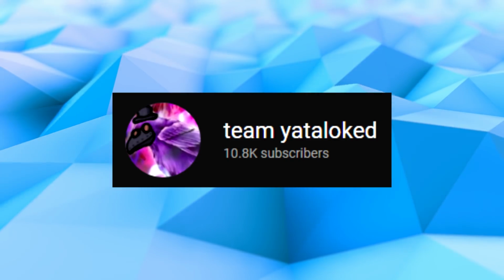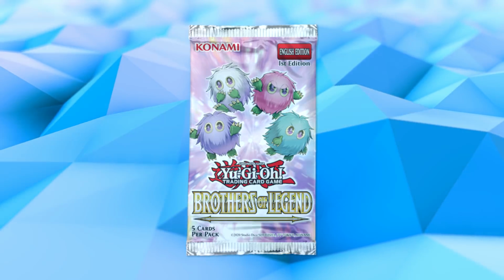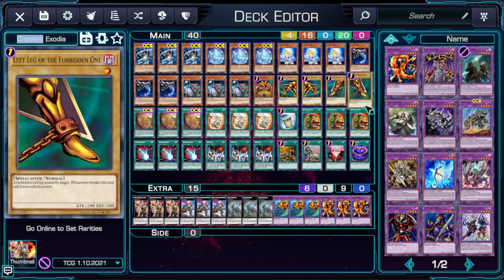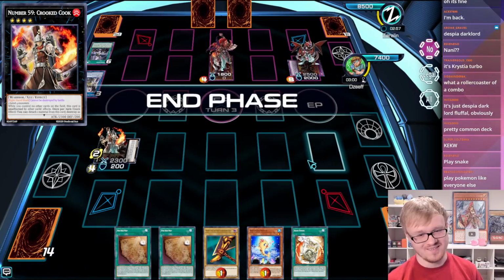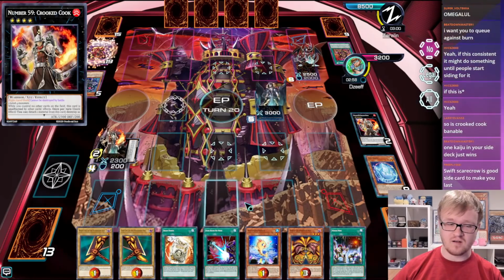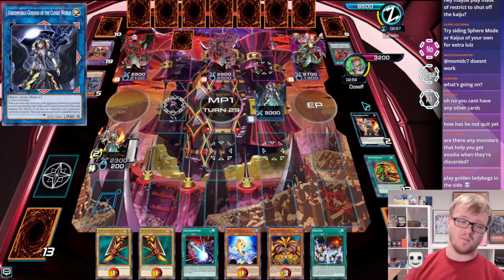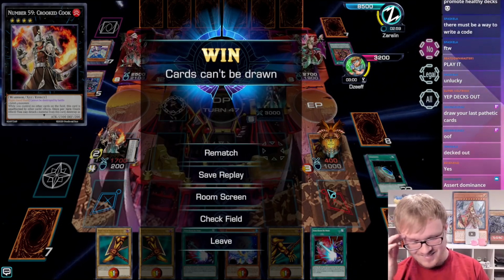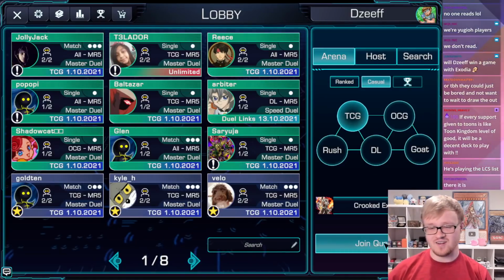This Exodia Deck Will Make People Hate You | Yu-Gi-Oh!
Shout-out to @Yataloked for the deck idea!